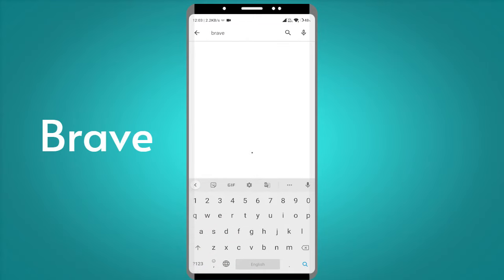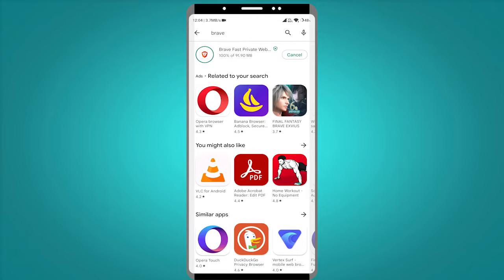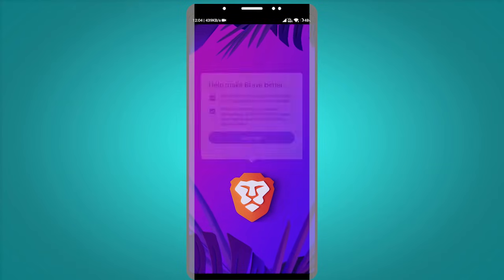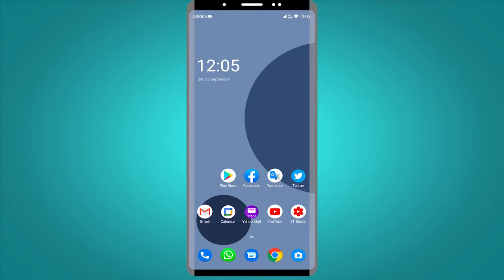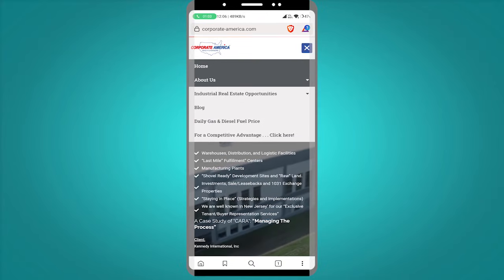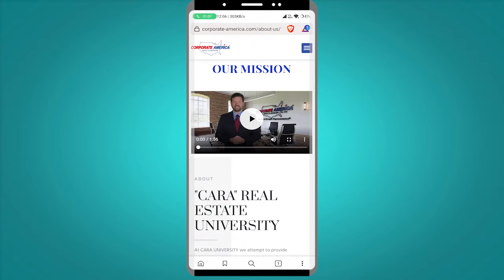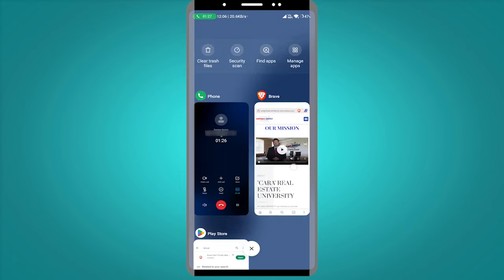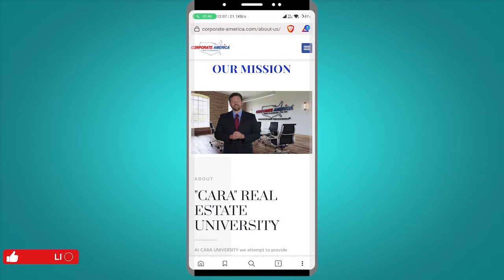How to Play Videos While on Call on Android | Play Videos During a Call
This video will guide you on how to play videos while on calls on Android. This works for Android phones and Android Tablets.

I did not try it with iOS devices. There is a chance that this trick can work on iOS too.